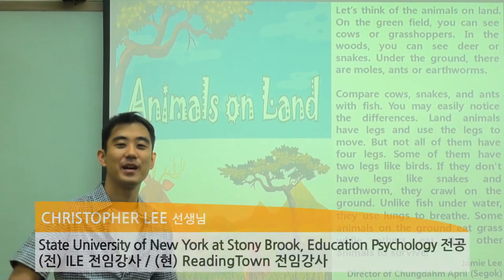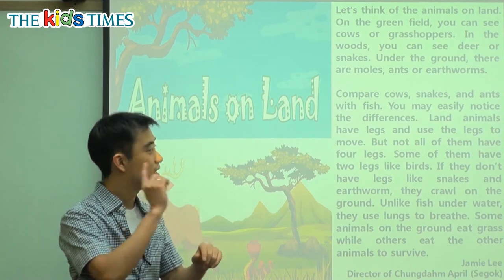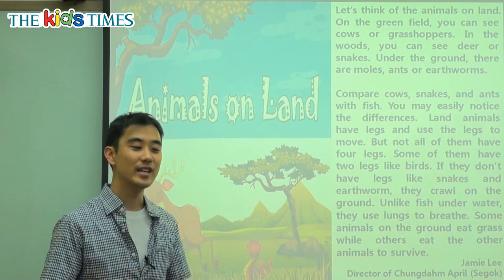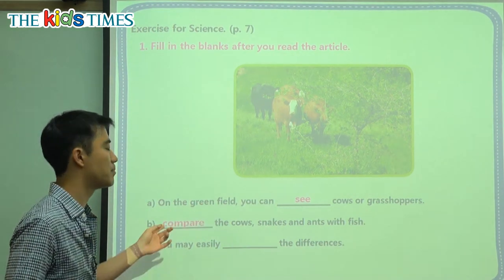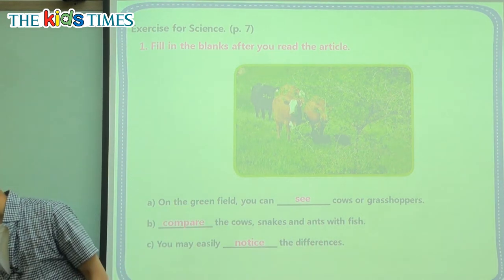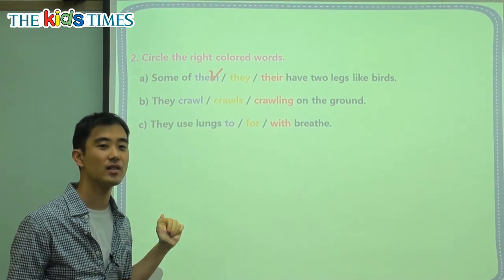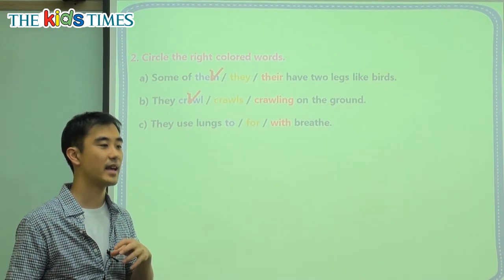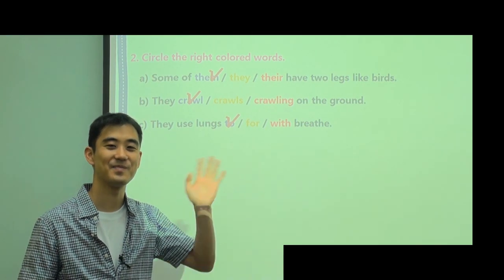Animals on Land - 키즈타임즈와 함께 하는 Science 동영상 강의 ( The Kids Times - No.355 )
땅에 사는 동물